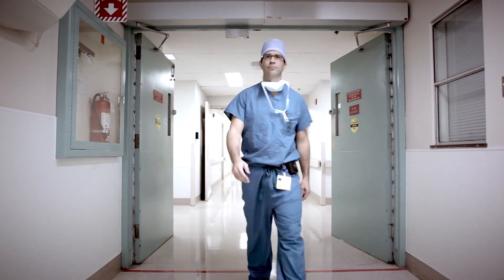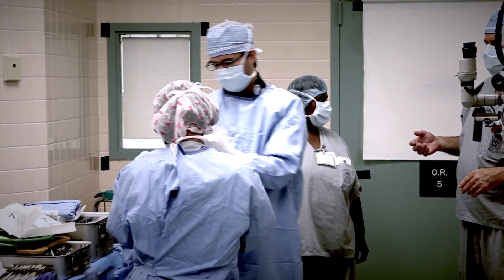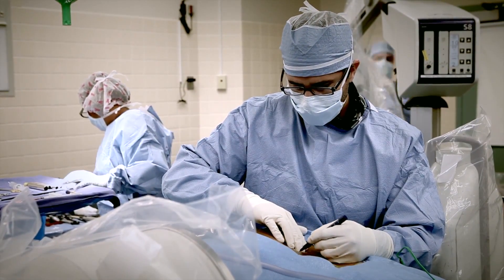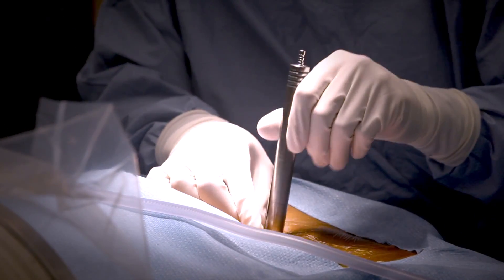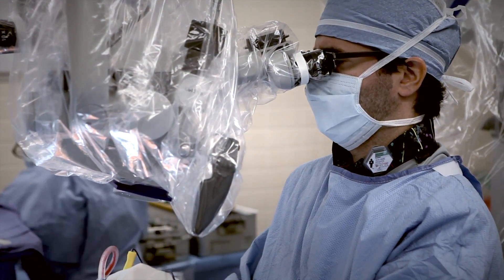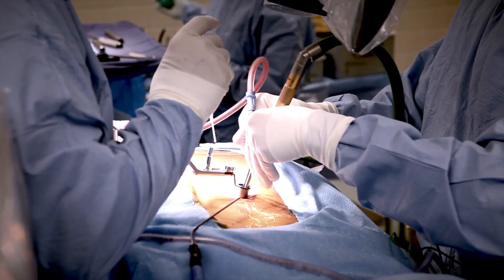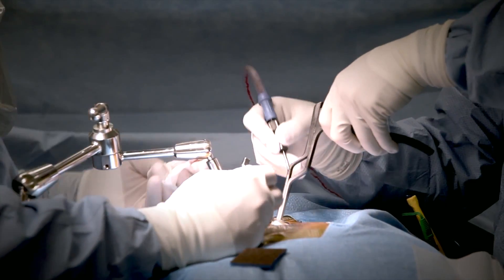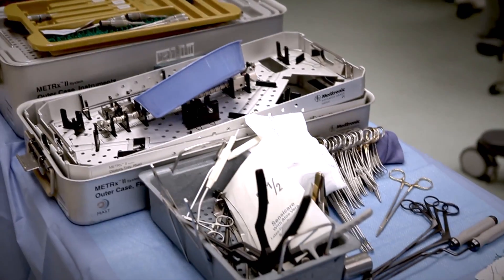Minimally Invasive Laminectomy Surgery to Treat Lumbar Stenosis - MedStar Southern Maryland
Jean-Marc Voyadzis, MD, neurosurgeon at MedStar Southern Maryland Hospital Center performs a laminectomy to treat lumbar stenosis - a narrowing of the canal within the spinal column that houses and protects the spinal nerves.  Dr. Voyadzis is also the co-author of a medical textbook on minimally invasive spinal surgery.

Video: Ryan Smith Photography & Jack Harris
Editing: Ryan Scott, Spot Dog Media